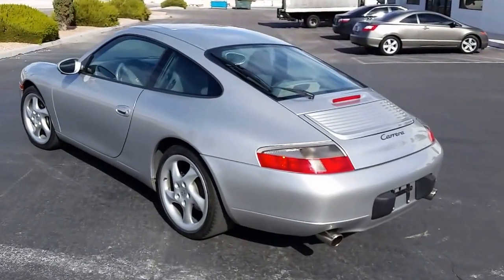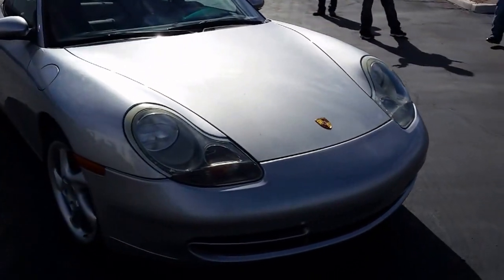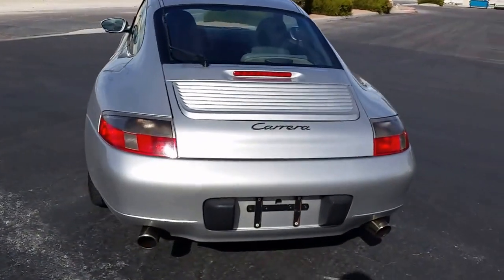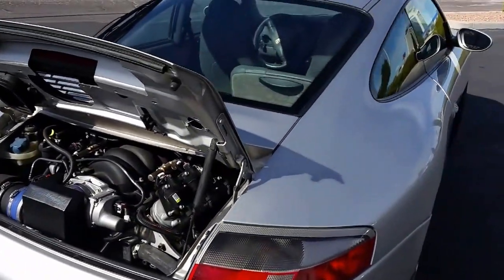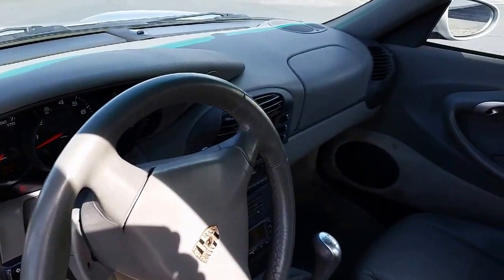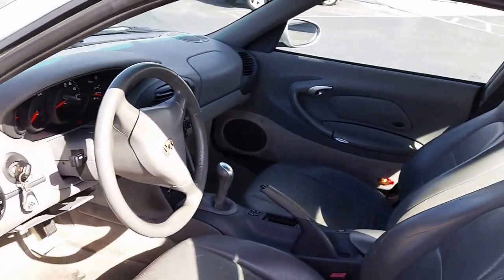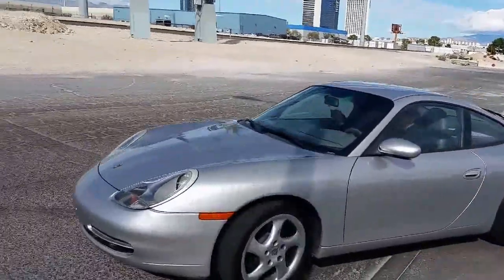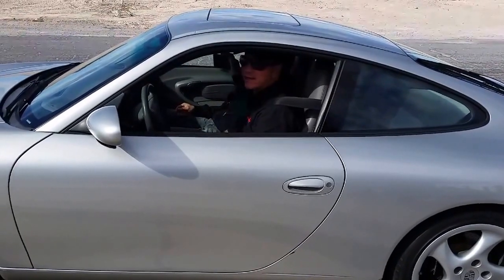996 LS3 V8 for sale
Well, it's all in the video!  (-: